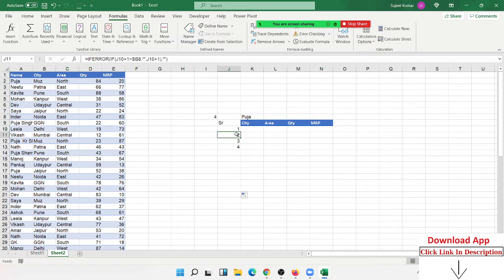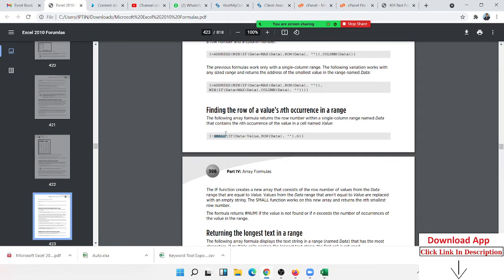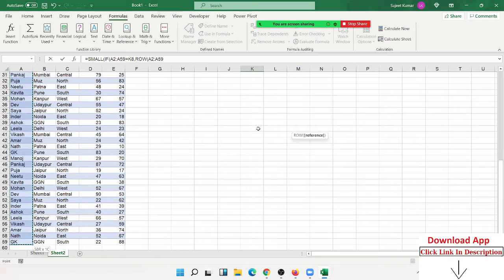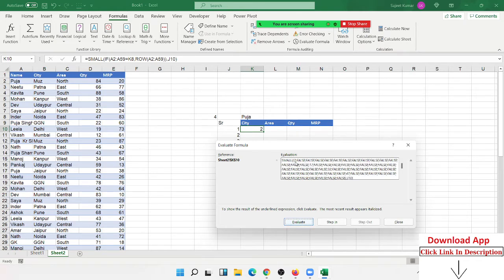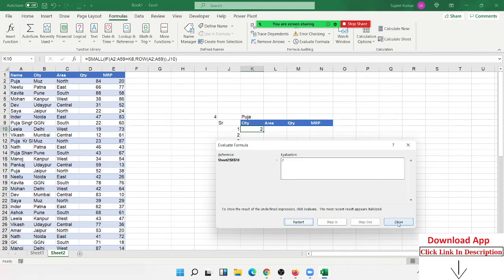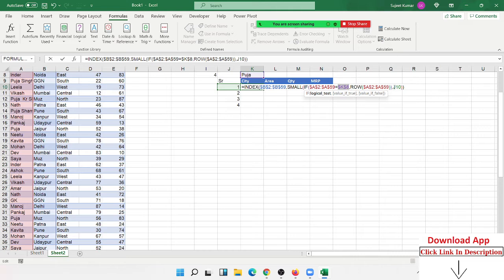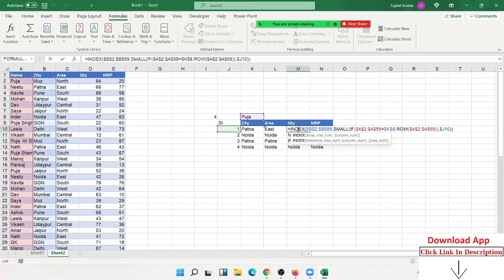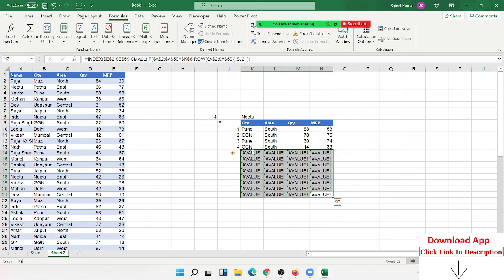Finding the row of a value’s nth occurrence in a range - Array Formulas